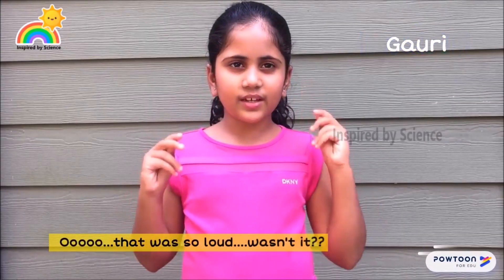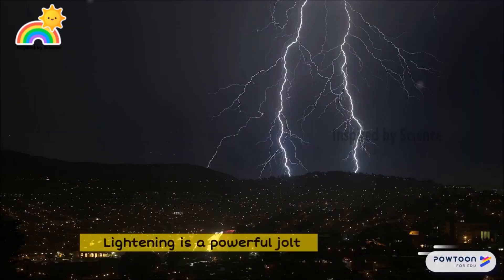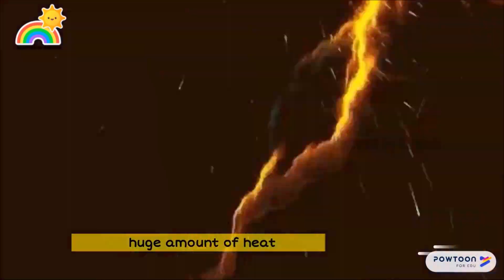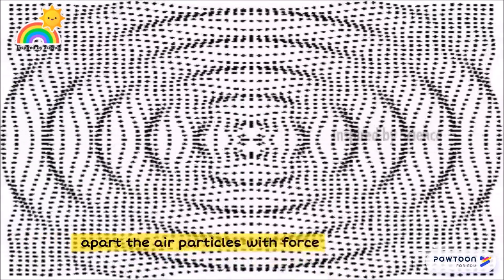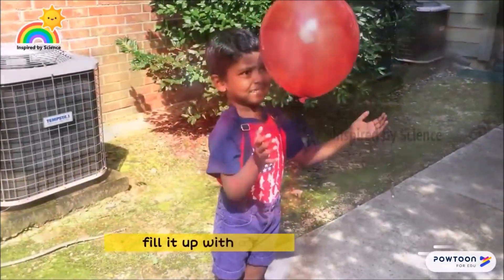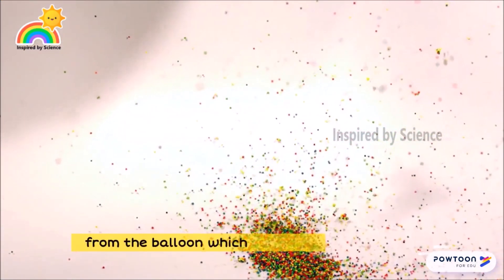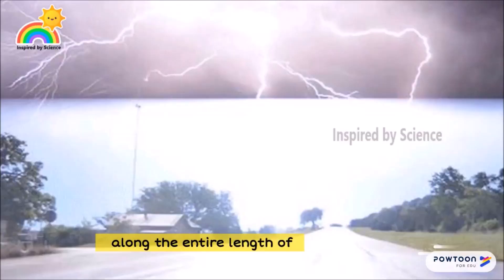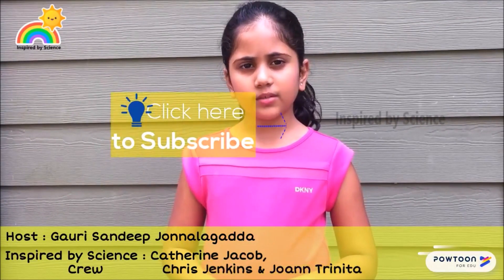Why is the thunder so loud?|Science of Thunders-Inspired by Science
This animated science video is on the science of thunders. It explains the association of thunders with lightning and how they are produced during thunderstorms.

Learning Science should never cause boredom.

'INSPIRED BY SCIENCE' Youtube channel is focused to promote learning Science among kids and students.

Here, We strive to facilitate easy understanding of concepts/theories through visually appealing pictures and illustrations.

Every video in this channel is unique in its style and presentation.